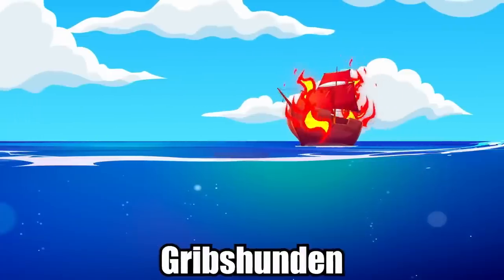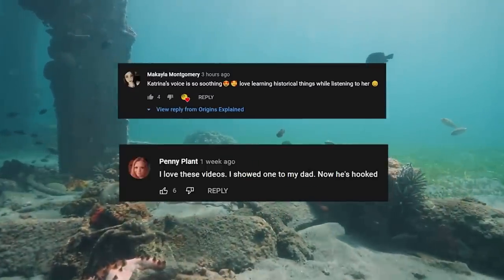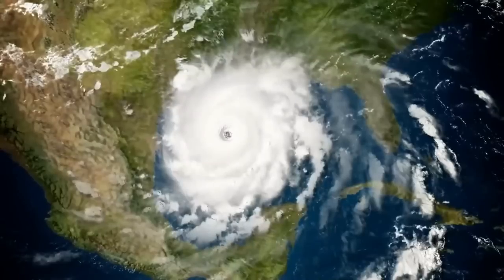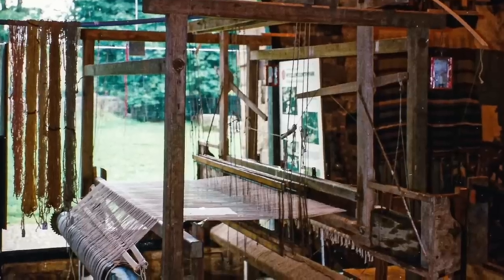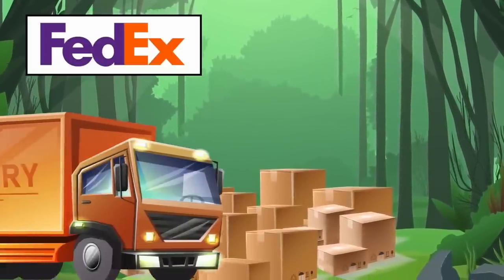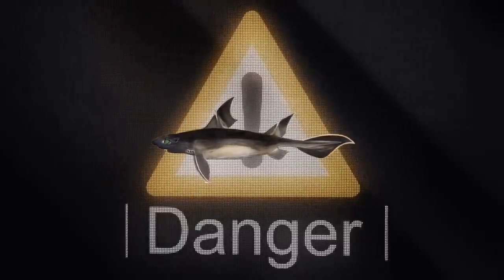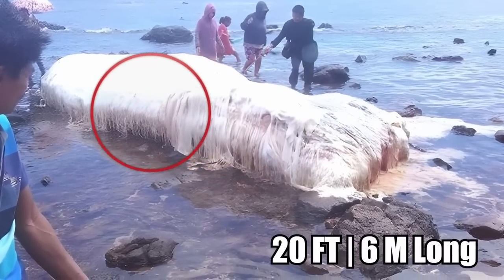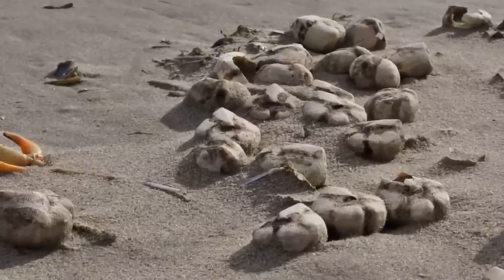The Most Unbelievable Recent Finds